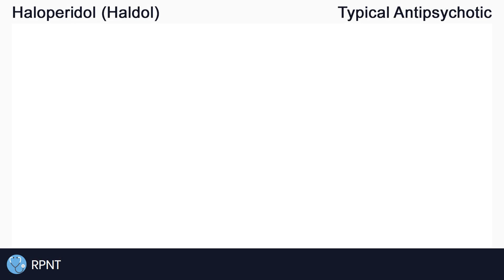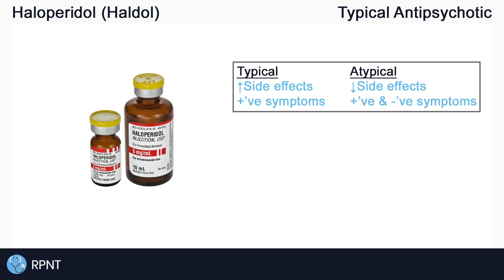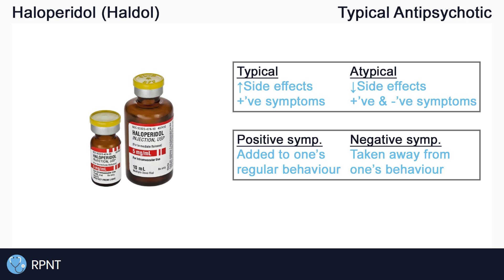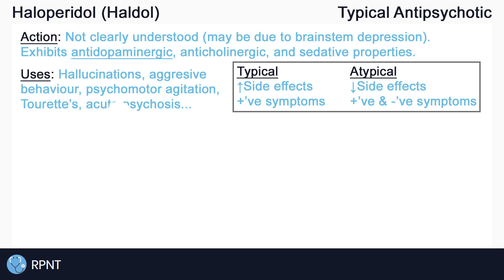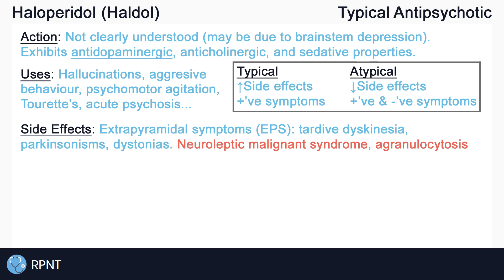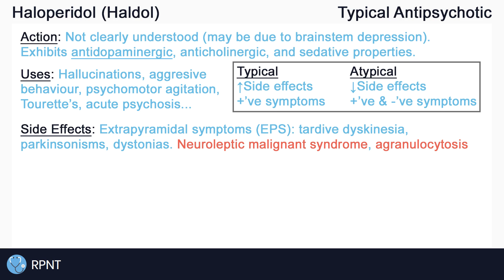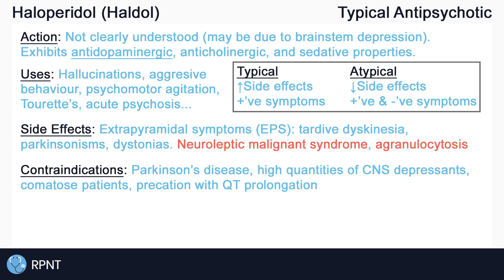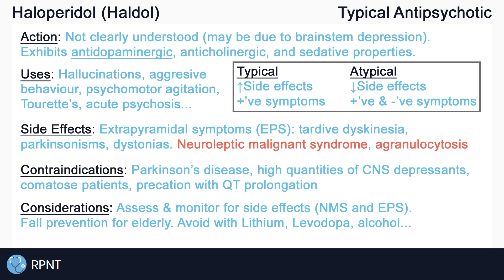Haloperidol (Haldol) Nursing Drug Card (Simplified) - Pharmacology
NCLEX Review: Haloperidol - Mechanism of Action, Onset, Side effects, Contraindications, and Nursing considerations

Intro: adMJ707
Outro: adMJ707